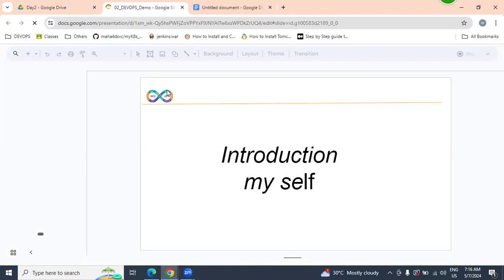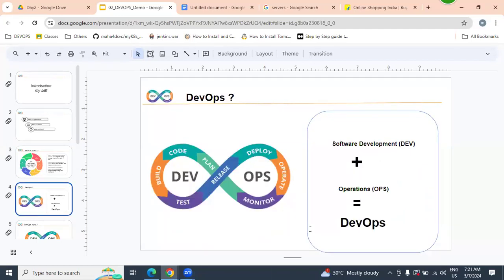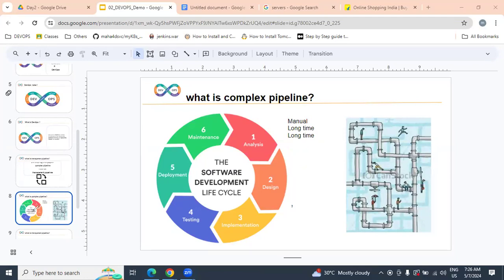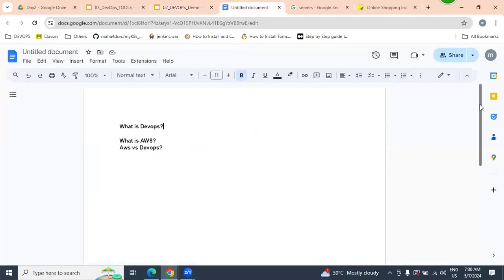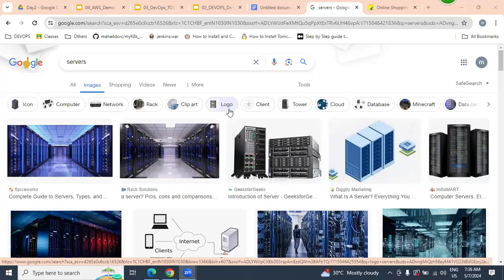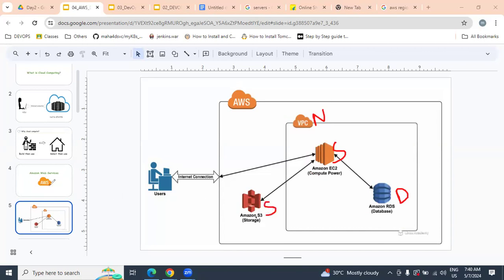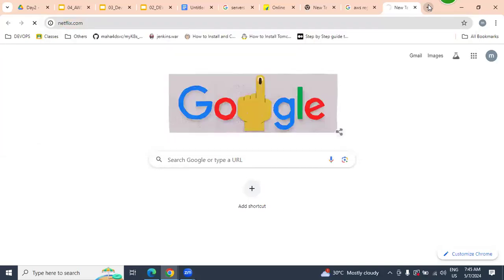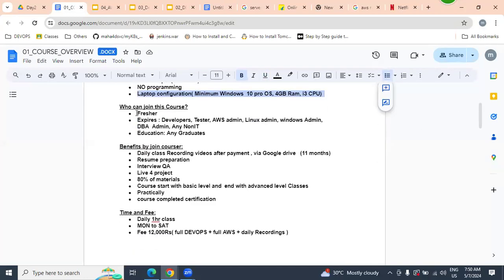DEVOPS with AWS tutorials || Demo - 2 || by Mr. Maha On 07-05-2024 @7AM IST